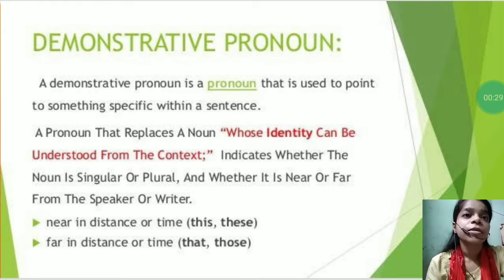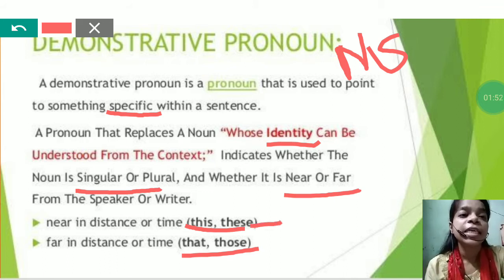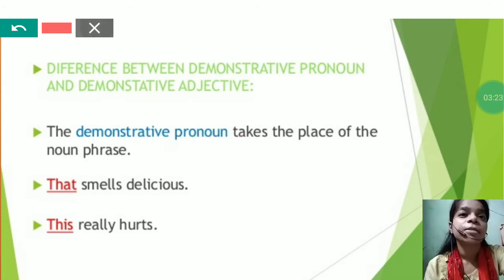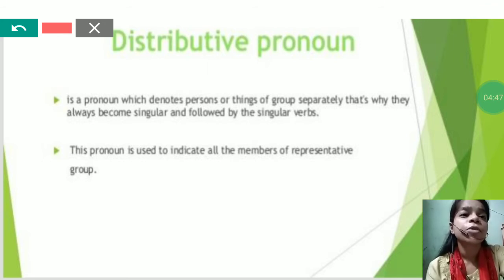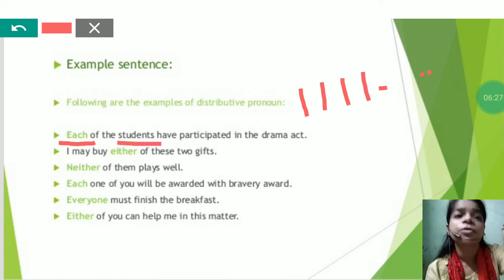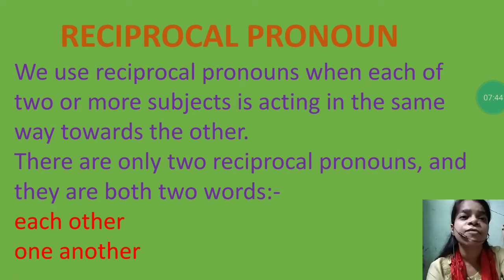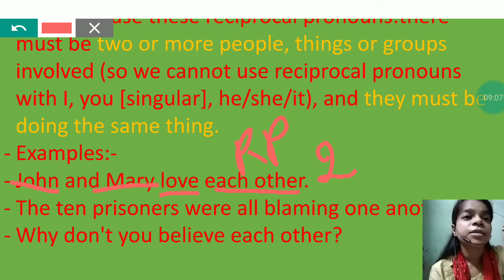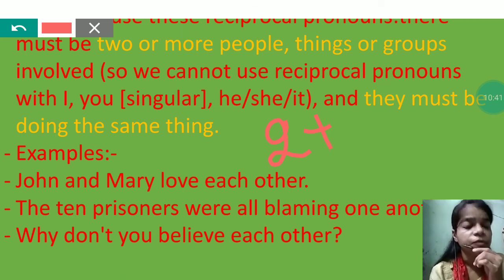PRONOUNS 3rd video